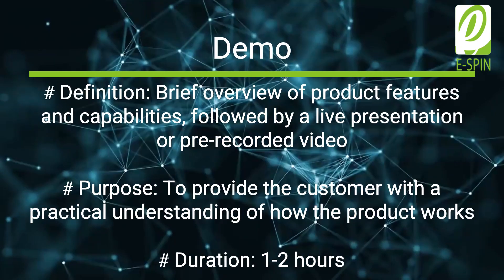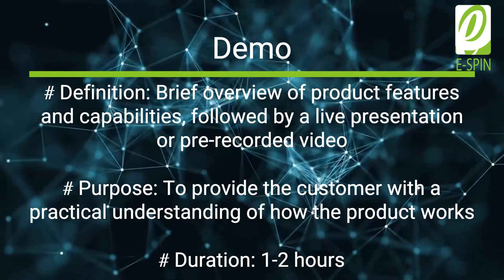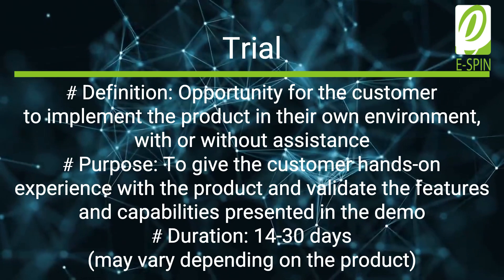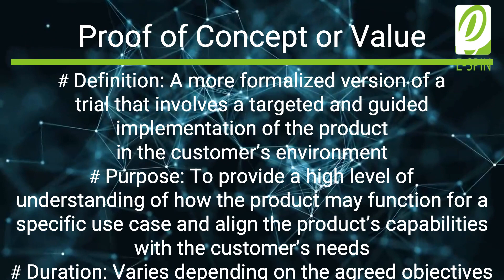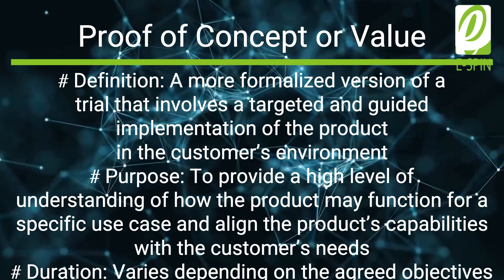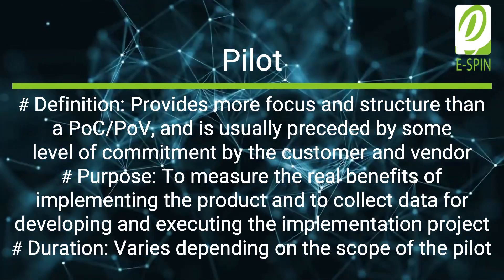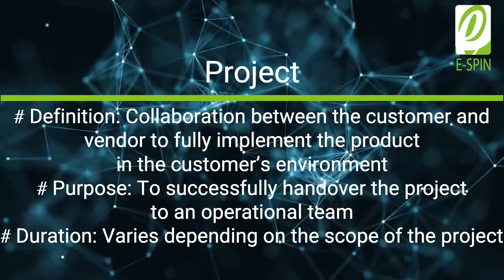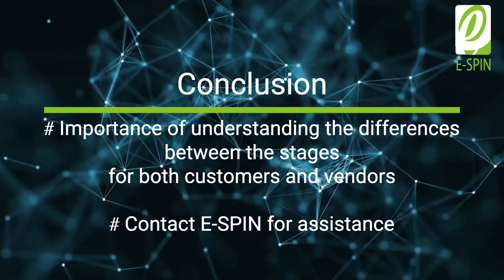Differences explained demo, trial, poc, pilot, project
This is a video edition of a post on the E-SPIN website. It is designed to cater to customers who prefer audio-visual and multimedia content rather than just text.

Chapter
0:00 Introduction
0:34 Demo
1:22 Trial
1:53 PoC/PoV
3:05 Pilot
3:47 Project
4:30 Conclusion
5:02 Contact us